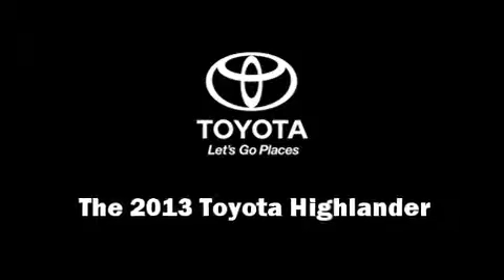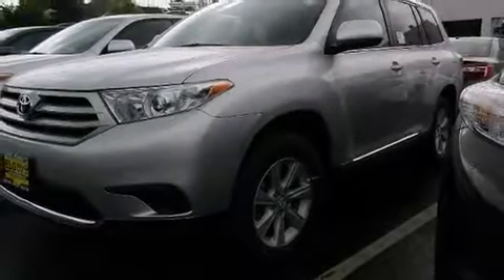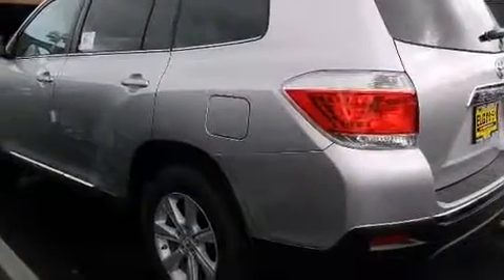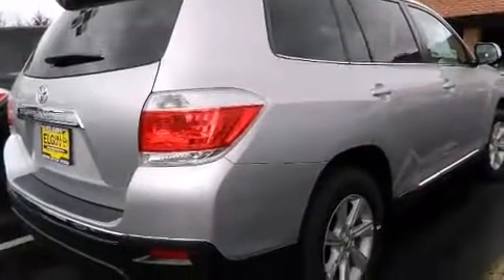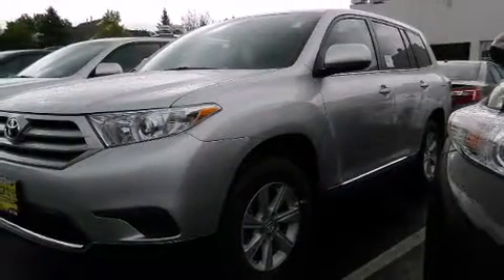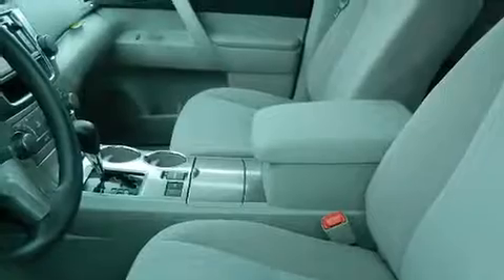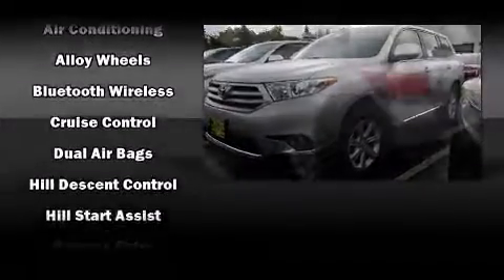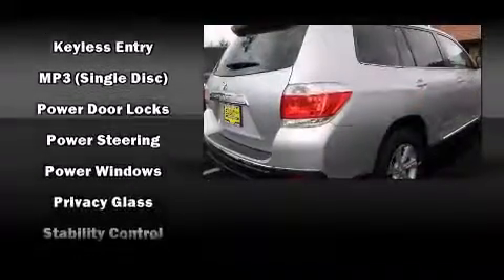2013 Toyota Highlander in Westmont, IL 60559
Oakbrook Toyota
550 East Ogden Avenue

Take command of the road in the 2013 Toyota Highlander. It features a front-wheel-drive platform, an automatic transmission, and an efficient 4 cylinder engine. A wealth of standard features means that you no longer have to sacrifice. Such as remote keyless entry, a rear window wiper, front bucket seats, front and rear air conditioning, fully automatic headlights, telescoping steering wheel, power door mirrors, and cruise control. Third row seats provide an even greater maximum passenger capacity. Audio features include a CD player with MP3 capability, and 6 well positioned speakers. Toyota also prioritized safety and security by including: head curtain airbags, front SIDE impact airbags, traction control, brake assist, anti-whiplash front head restraints, a panic alarm, and 4 wheel disc brakes with ABS. Various mechanical systems are monitored by electronic stability control, keeping you on your intended path. We pride ourselves on providing excellent customer service. Please don't hesitate to give us a call.